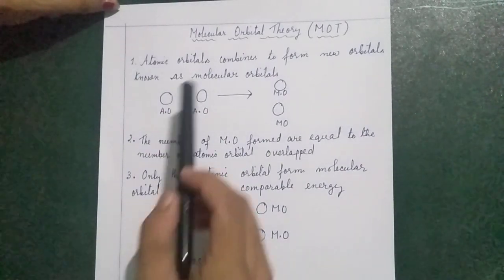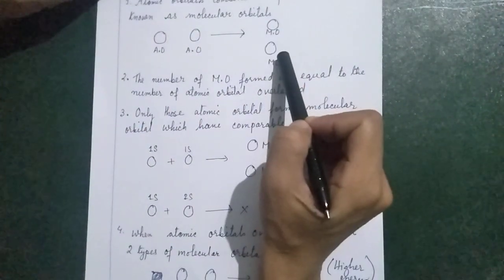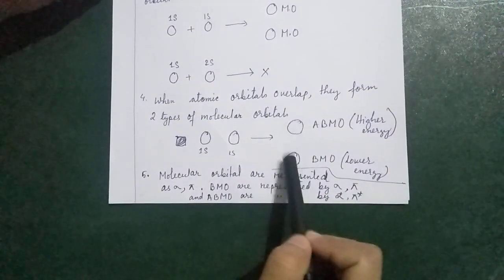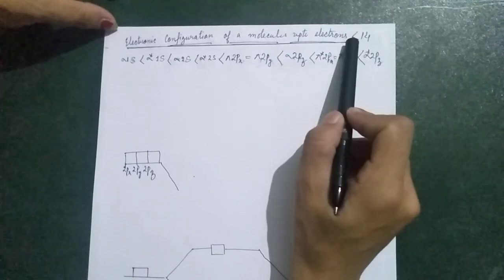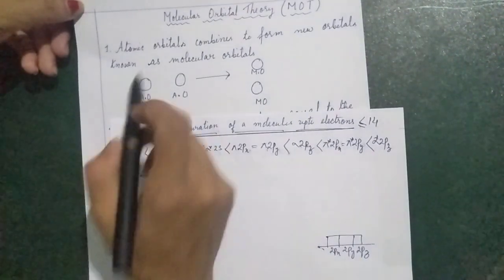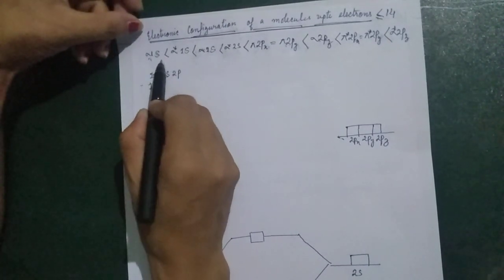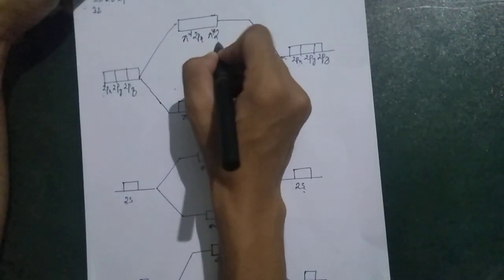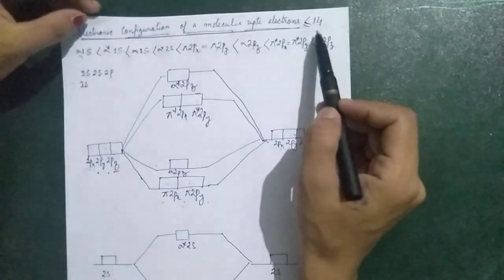Molecular Orbital Theory/ Class 11